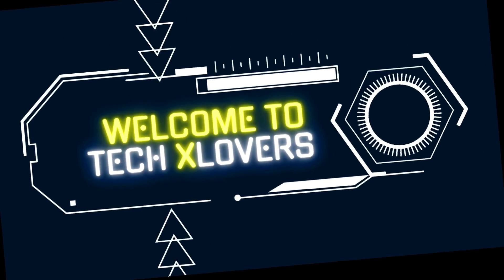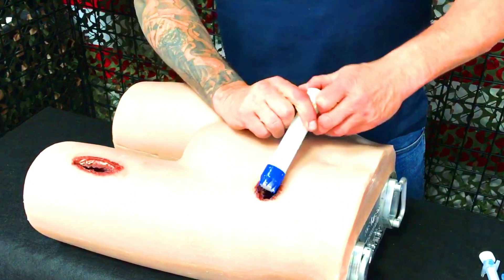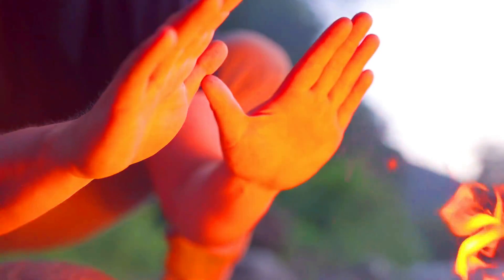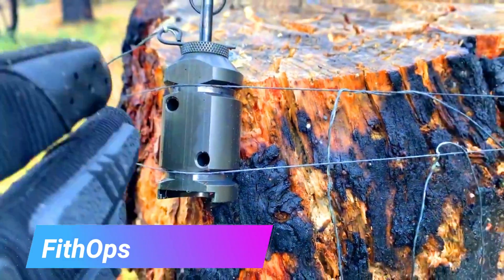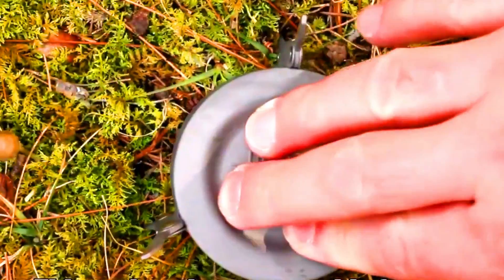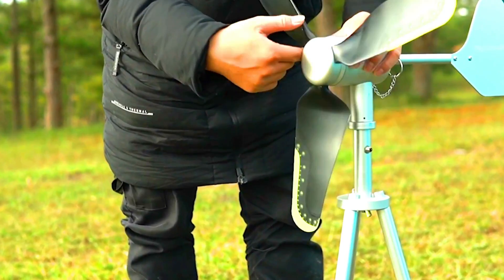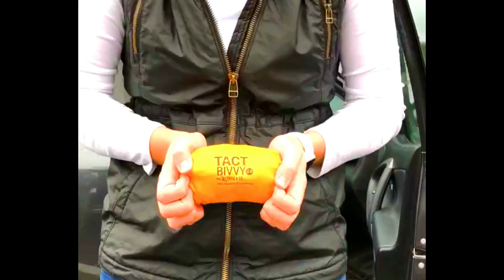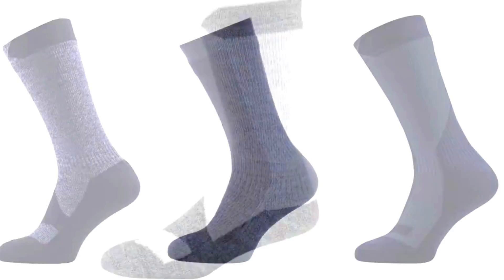Survival Gadgets That Every Man Should Know About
Survival gadgets can be lifesavers in an emergency situation, whether you're lost in the wilderness or facing a natural disaster. Here are a few survival gadgets that every man should know about:
survival gadgets
XStat 30
Kahtoola K10 Hiking Crampons
Survival Torch Fire Starter
Spika Strike Gaiter
FithOps Perimeter Trip Alarm
Vargo Titanium Stove
Texenergy Infinite Air 5T
Tact Bivvy
SEALSKINZ
hemostatic device
crampons
fire starter
snake gaiters
perimeter trip alarm
backpacking stove
wind turbine
emergency bivy sack
waterproof socks
waterproof gloves
survival gear
outdoor gear
camping gear
hiking gear
backpacking gear
hunting gear
fishing gear
emergency preparedness
Tech Reviews
Tech Unboxings